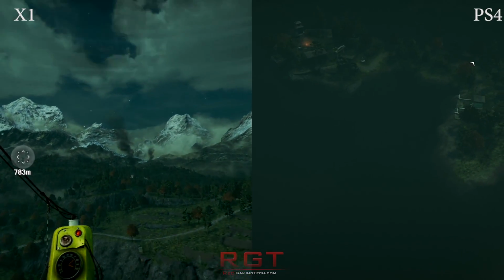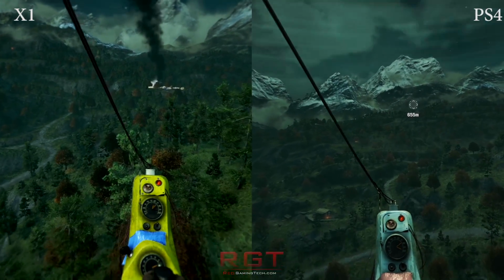Far Cry 4 Xbox One Vs Playstation 4 Graphics Comparison & Analysis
Far Cry has a history of being visually impressive, from the original title released on PC over 10 years ago, to Far Cry 3 which pushed previous generation consoles to their limit, we’ve yet to be disappointed. After AC Unity’s release, there were concerns over FC4′s quality; is it possible it’d suffer from the same fate? Fortunately not, Far Cry 4 looks every bit as visually impressive as we’d hoped, across both next generation consoles.
Starting off with the Playstation 4, Ubisoft confirmed that the title would run at a native resolution of 1080P, and through pixel counting, it would appear that this is indeed the case. The Xbox One version appears to not be running at native 1080P however, but rather 1400×1080. Prior to us starting our tests, news popped up on Beyond3d Forums that the native resolution wasn’t true 1080P. Sure enough, our own pixel counting appears to backup their results. This means the PS4 version of the game runs at a native total of 2,073,600 pixels, while the Xbox One manages 1,555,200 (assuming 1440×10800). This is still a massive increase in pixels over say 900P, and frankly still looks rather stunning.